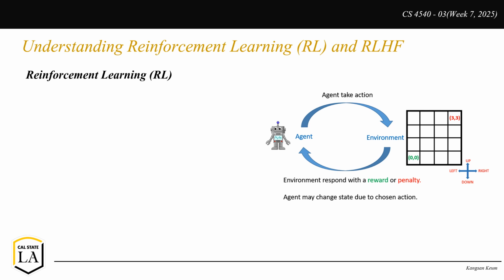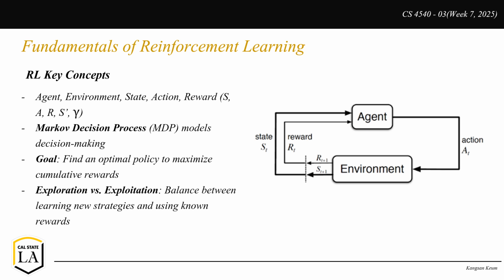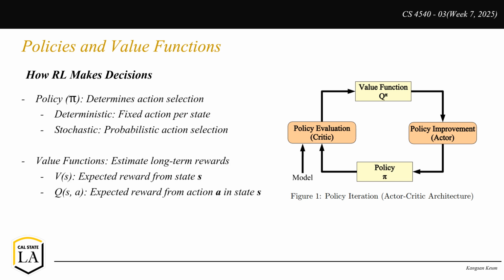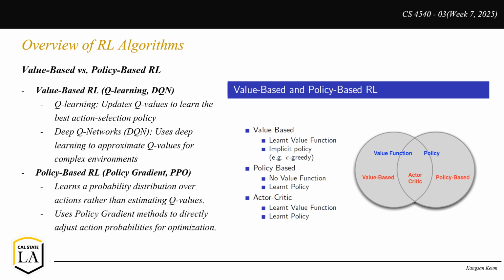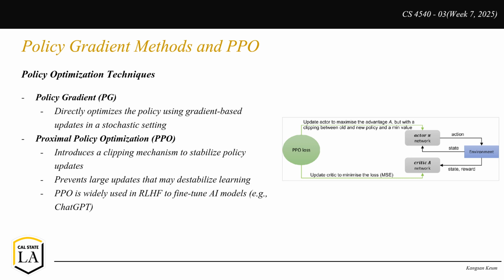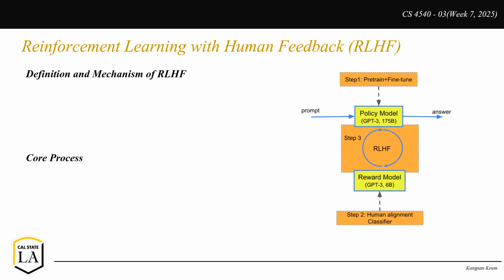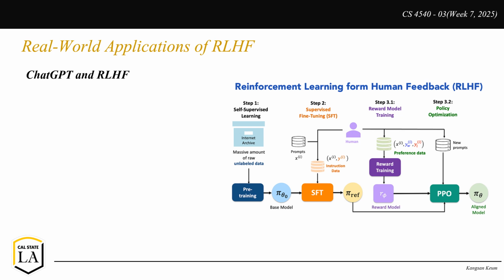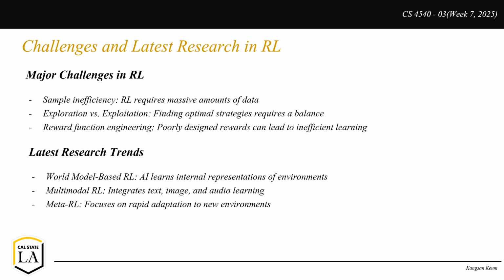Week7. Reinforcement Learning